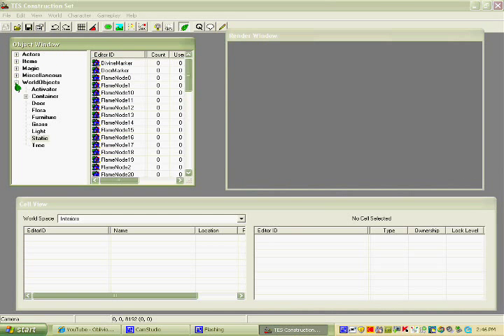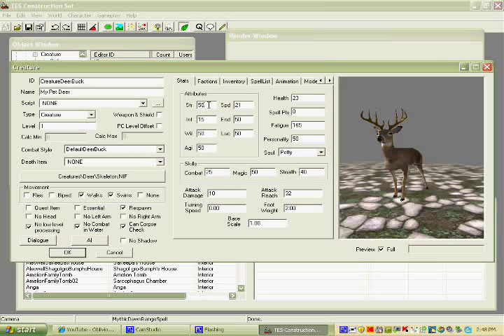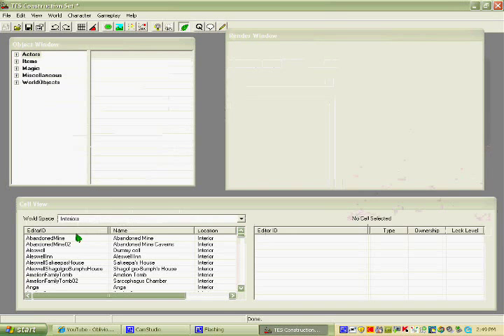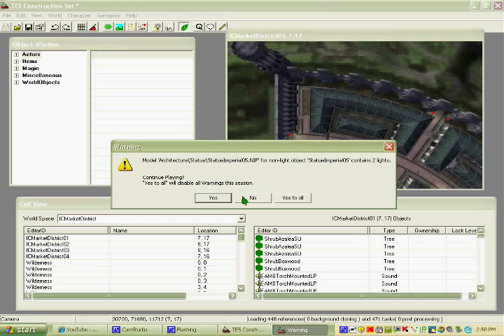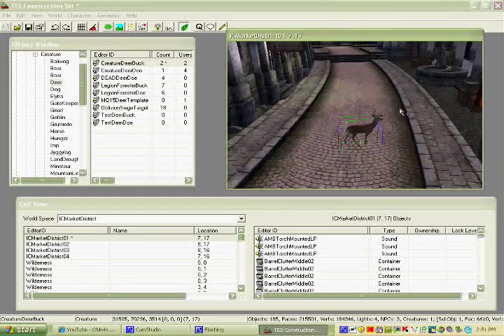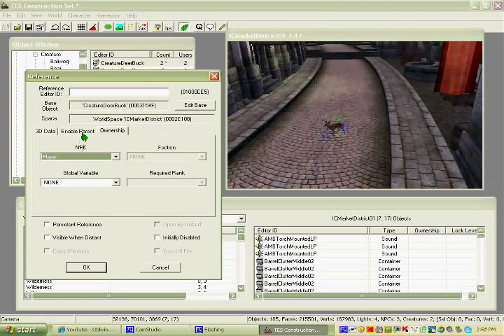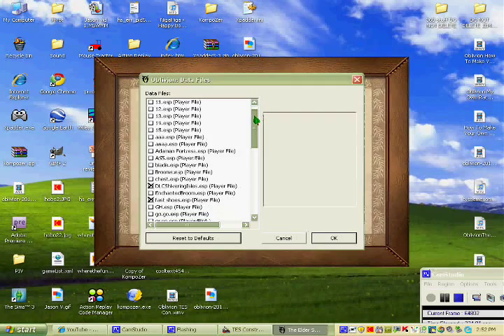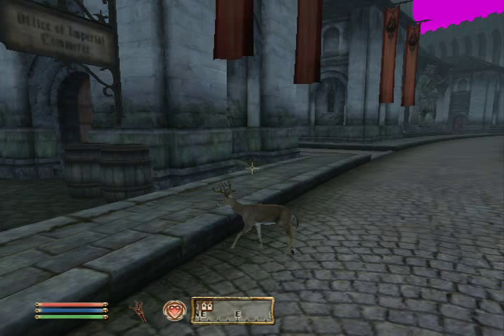Oblivion: How To Make Your Own Pet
How to Make Your Own Pet in Oblivion. PC ONLY, SORRY!